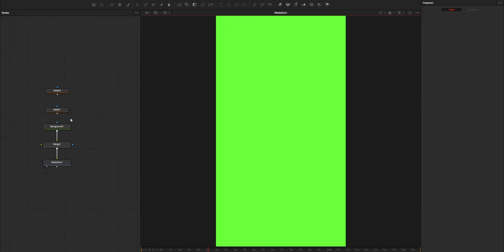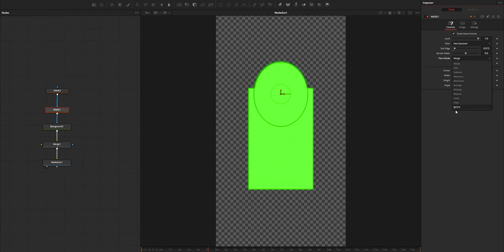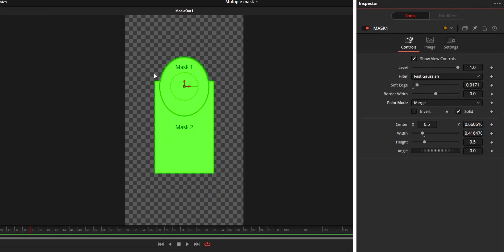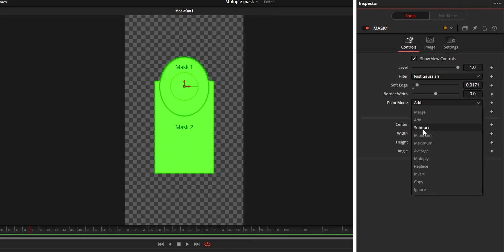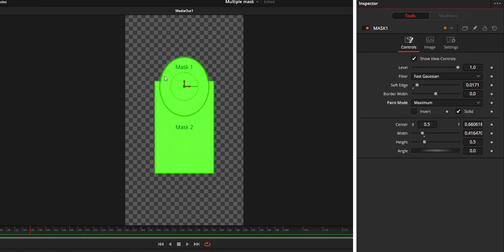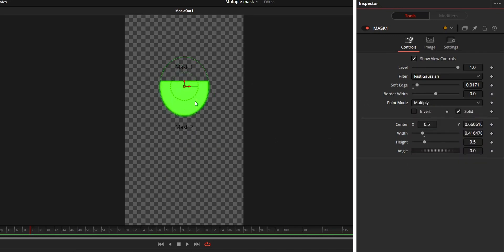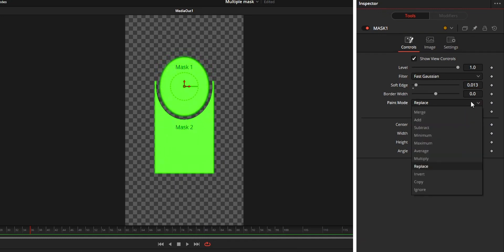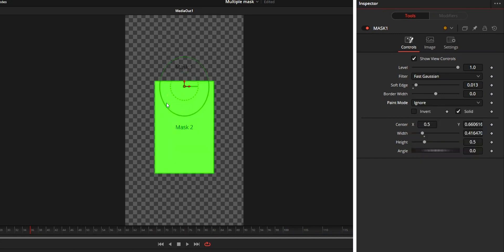Paint mode in Mask. DaVinci Resolve Fusion.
Video explaining all the modes available to combine masks in DaVinci Resolve Fusion.